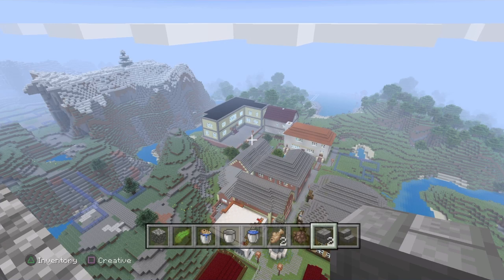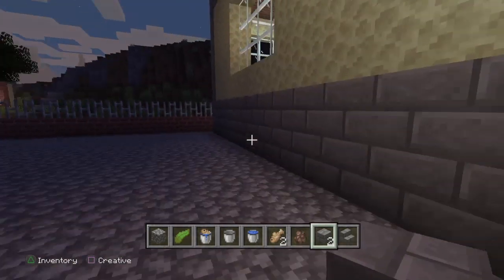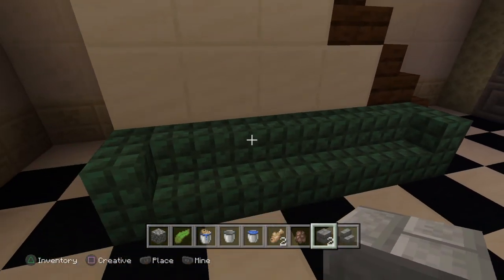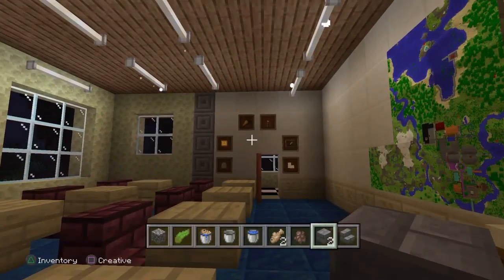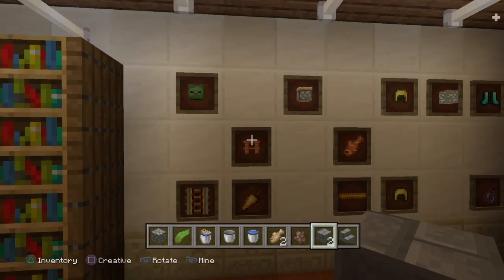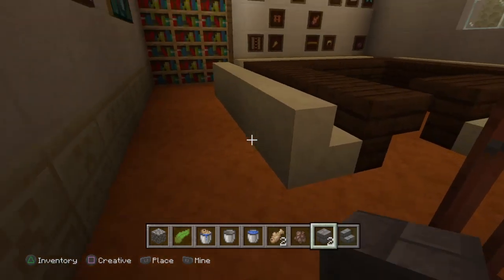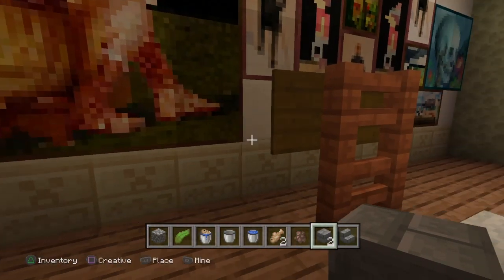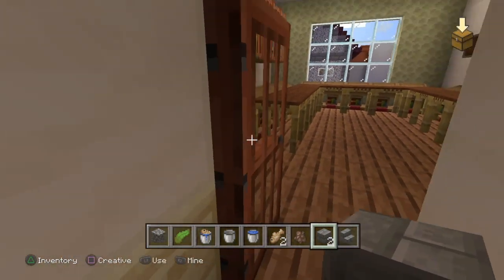Minecraft part 14 The Tour